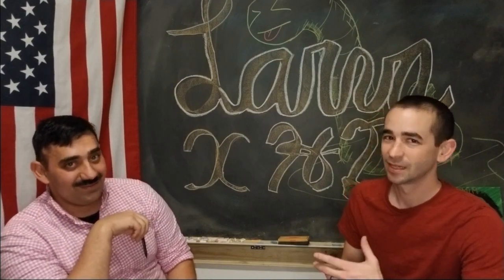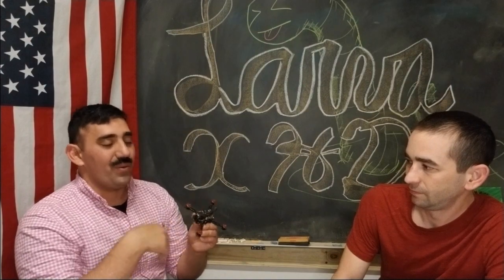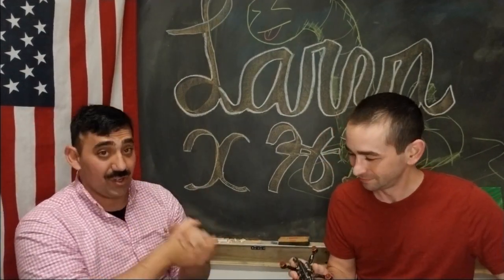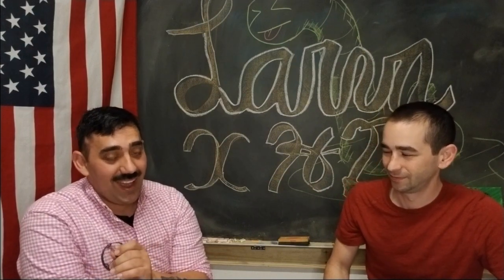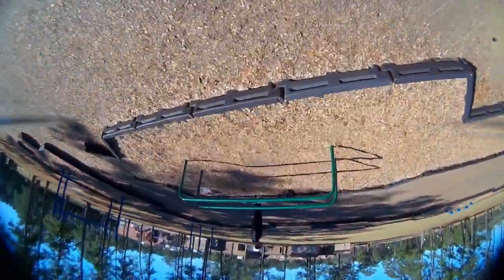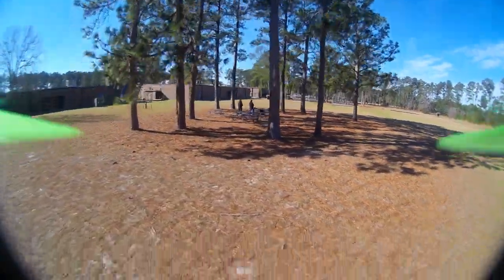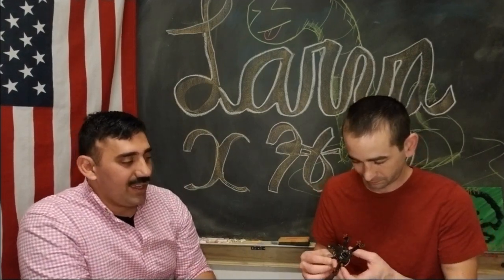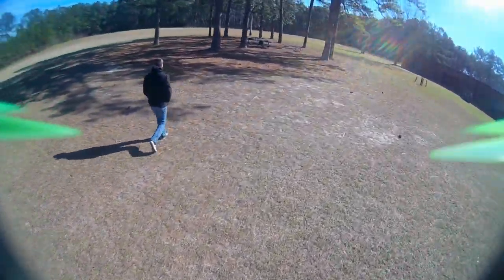Larva X HD review. I love it.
Perry Lovewhistle and I review the latest product from Happy Model, the larva-X HD. The review is geared toward people just getting into the hobby, from the POV if two people who have recently done the same.

We go through the pros, and cons for a new pilot and what you can expect after making the purchase.

For a more in depth review of the product itself I recommend Drone Camps RC,

If you are looking for more information about 3D flying, I recommend checking out Zoe FPV,

We also mentioned in the video, we encourage people to comment on the FAA's proposed legislation affecting hobby pilots. Because while it might be legal to continue using sub 250 gram UAV, it is also important to get your voice heard.

Hope you liked the video, if you have any suggestions or requests for future videos, like a more thorough guide on how I set up the quad, or my sim routines, or anything else, leave them in the comments below.

As always be good to each other,  and have a great day.